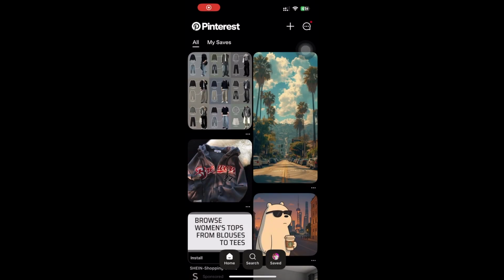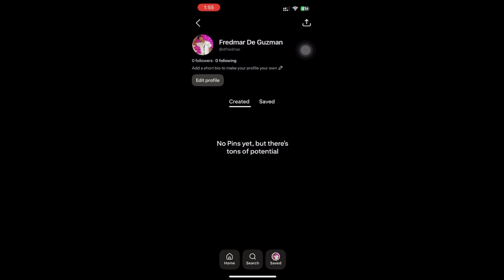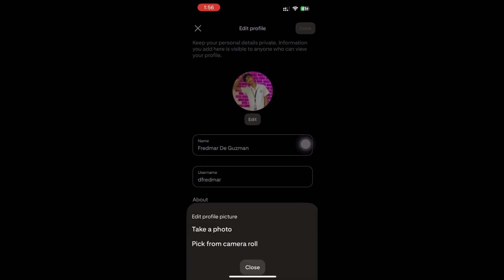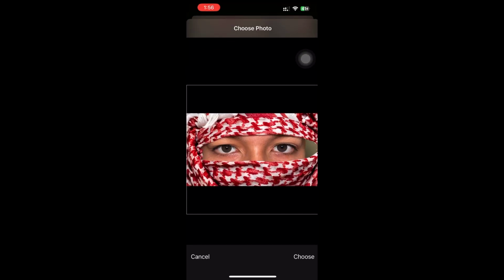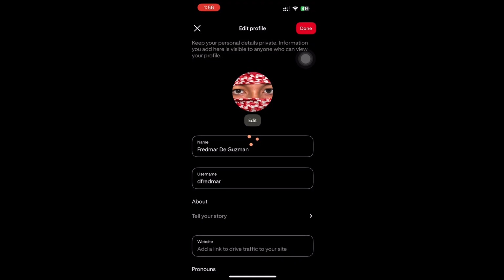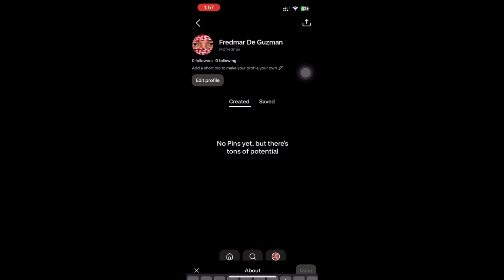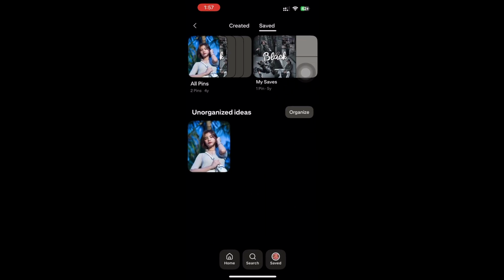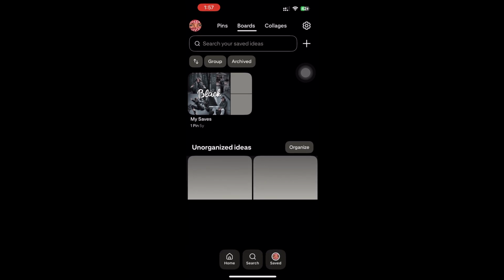Como colocar uma foto de capa no Pinterest [Guia Completo 2026]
Neste vídeo, mostrarei como atualizar facilmente seu perfil do Pinterest adicionando um banner ou uma foto de capa. Você aprenderá o processo passo a passo para navegar pelas configurações do seu perfil, fazer o upload e ajustar a imagem de fundo perfeita para sua marca ou estética pessoal.

Este tutorial sobre banners do Pinterest abordará:
✅ Como acessar as configurações do seu perfil no celular e no computador
✅ Como localizar as opções de upload de foto de capa e banner
✅ Como selecionar e fazer upload de imagens da galeria do seu dispositivo
✅ Como ajustar e posicionar sua imagem para o melhor encaixe visual
✅ Como solucionar problemas caso o recurso de banner não esteja visível na sua conta
✅ Como personalizar as capas das suas pastas para manter seu perfil organizado e profissional

Ao final deste vídeo, você saberá como personalizar o cabeçalho do seu perfil do Pinterest e gerenciar as capas das suas pastas para criar uma aparência coesa.

Se você está procurando como adicionar um banner ao Pinterest, um tutorial de foto de capa para o Pinterest, como personalizar o cabeçalho do perfil do Pinterest ou como alterar as capas das suas pastas do Pinterest, este vídeo é para você.

💡 Dica: Use uma imagem com proporção horizontal e mantenha o conteúdo principal centralizado, pois o Pinterest pode cortar as bordas de forma diferente dependendo se o usuário estiver usando um celular ou um computador.